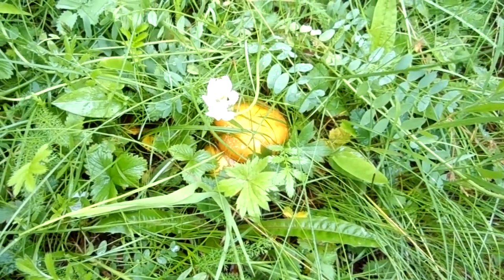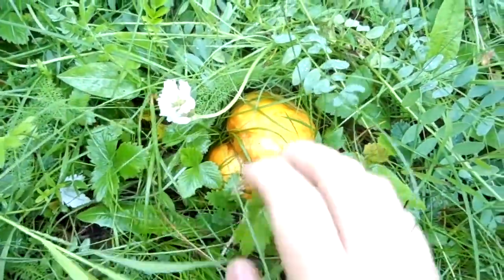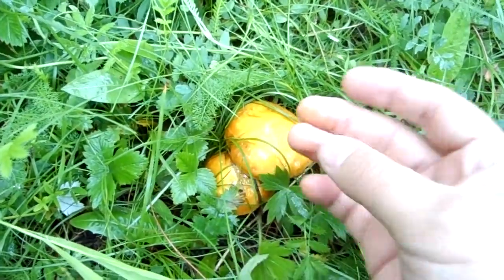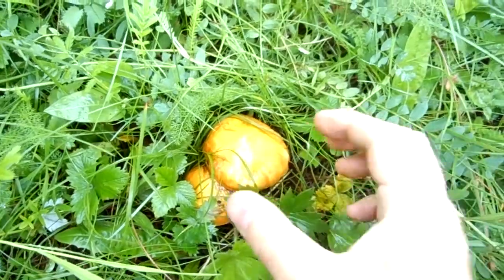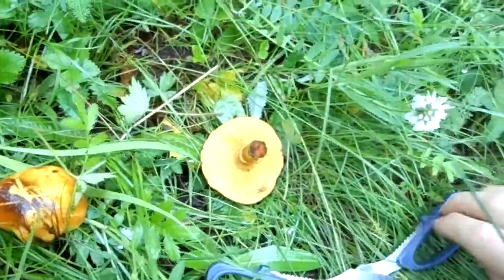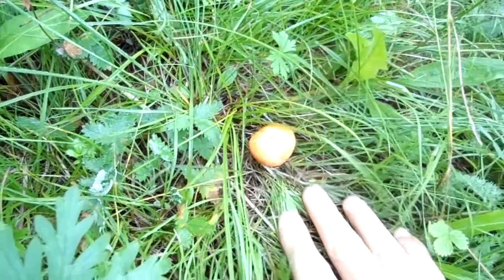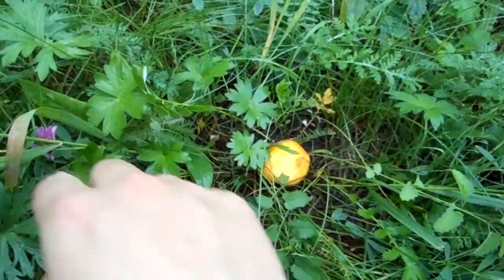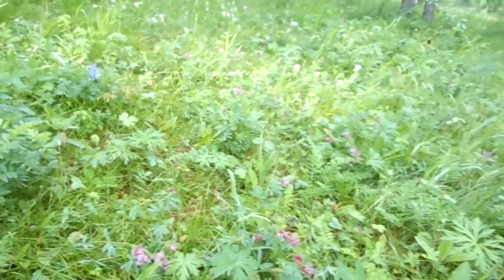Forest mushroom frenzy part 1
My editing program is not working, can't recognize my camera, so I will upload many short videos

I'm in forest, just starting to collect mushrooms
Today I'm collecting a mushroom called "oily brown or orange or yellow"